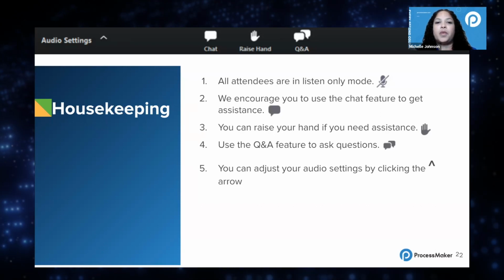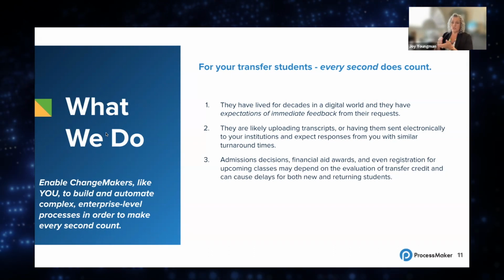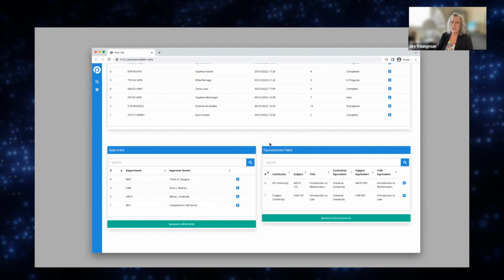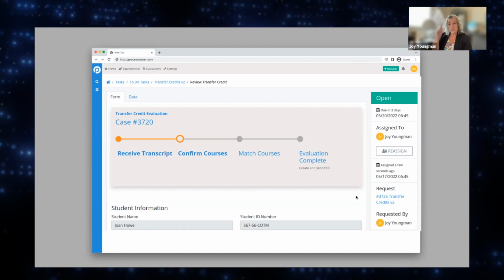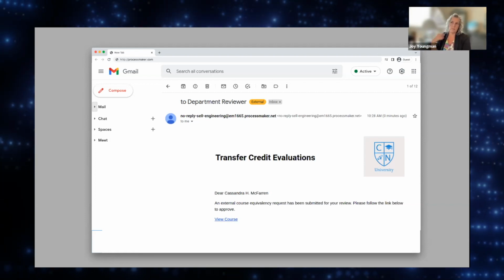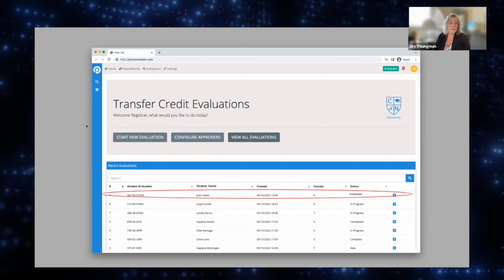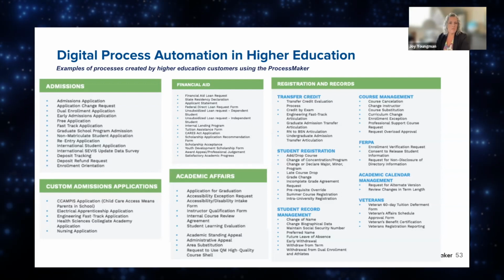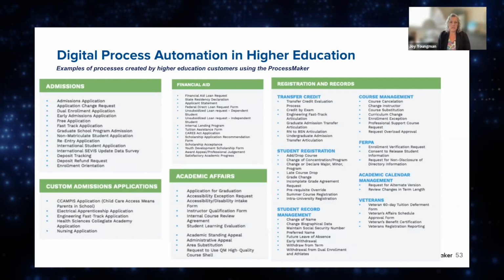Automating the Transfer Credit Process at your School